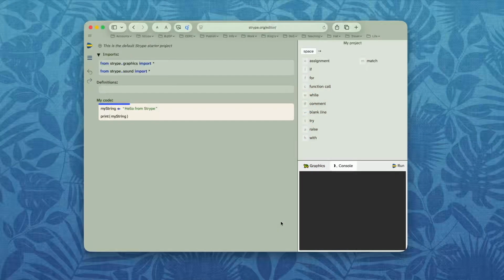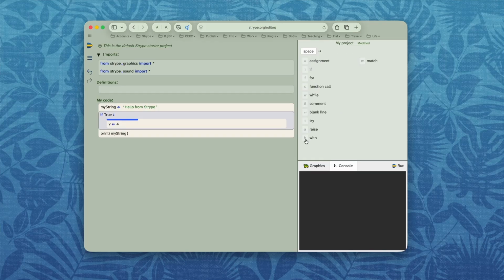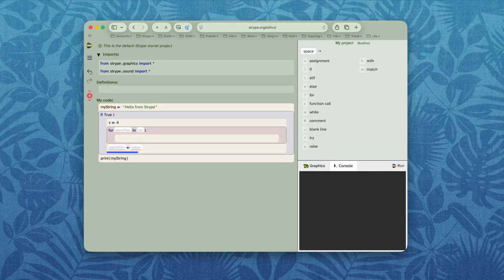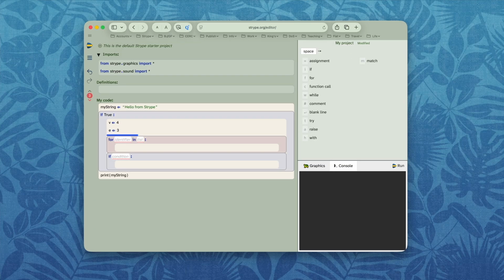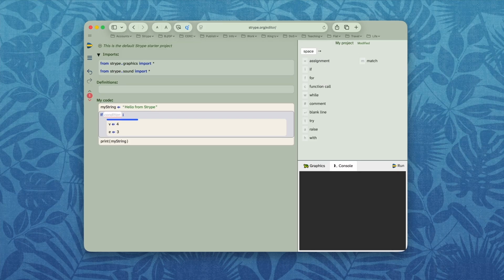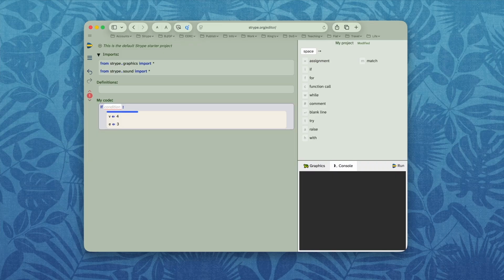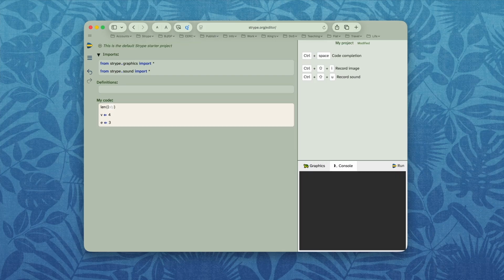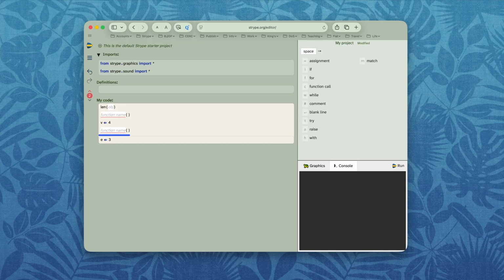Inserting frames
All you need to know about inserting and deleting frames.